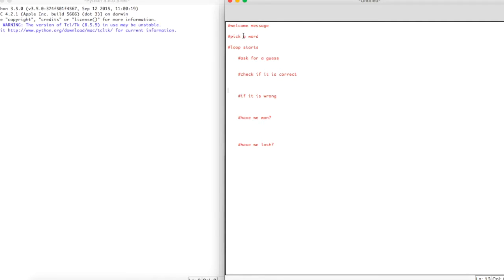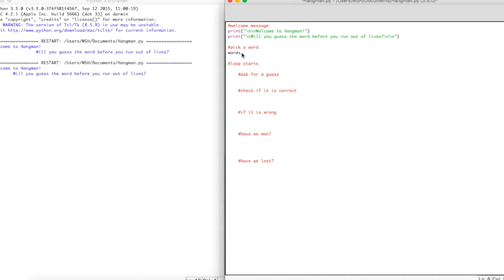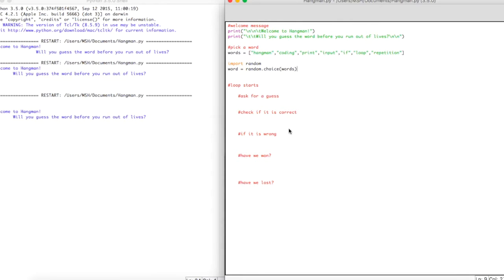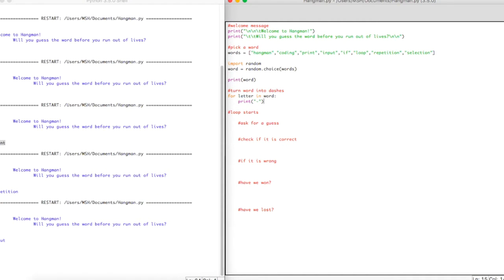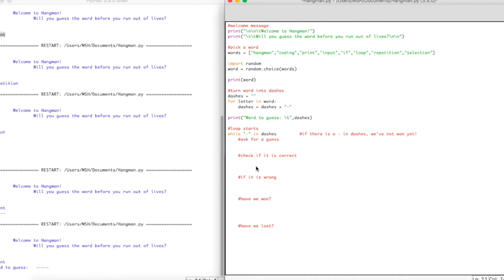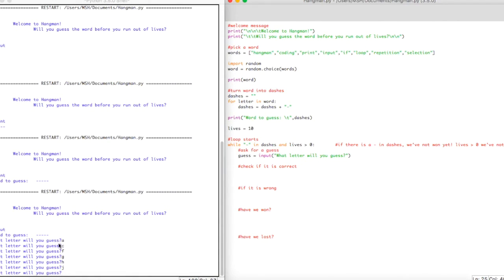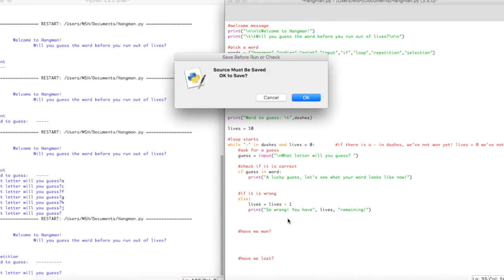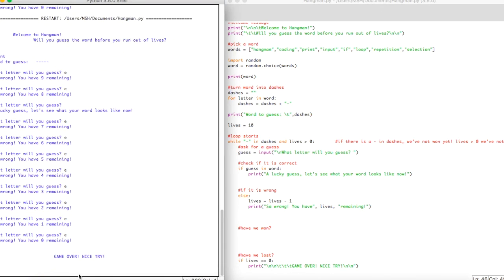Hangman Video 1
Let's start our game of hangman!